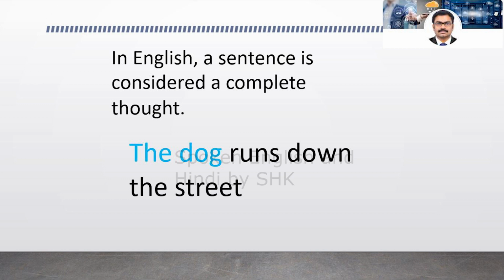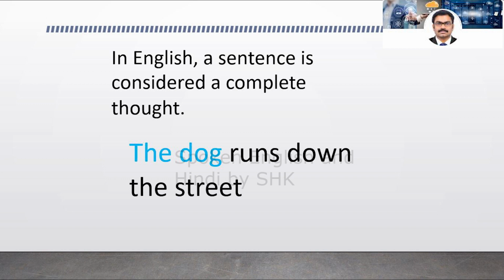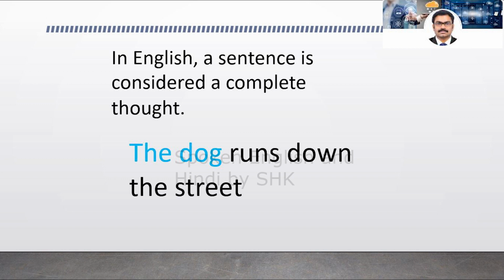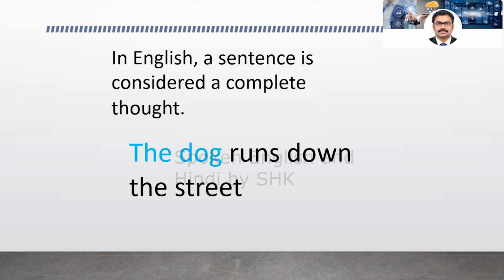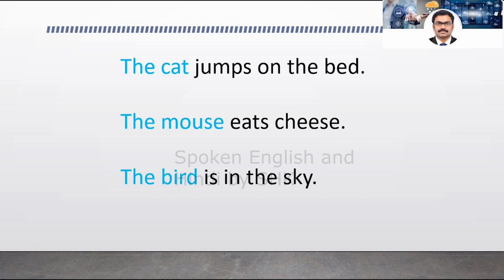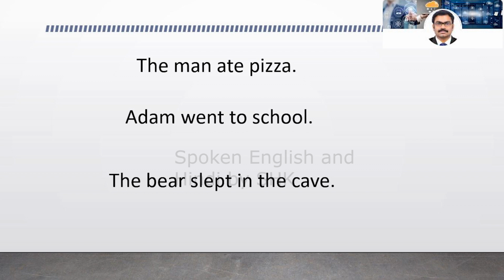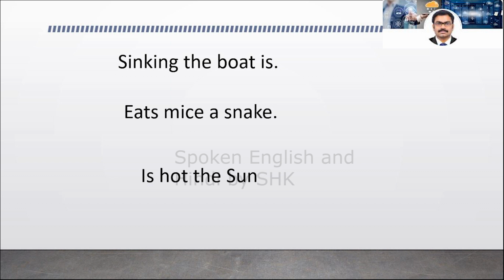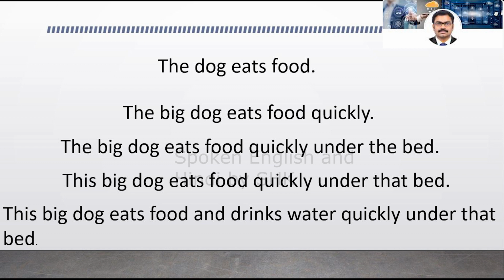Spoken English 01. Sentence.